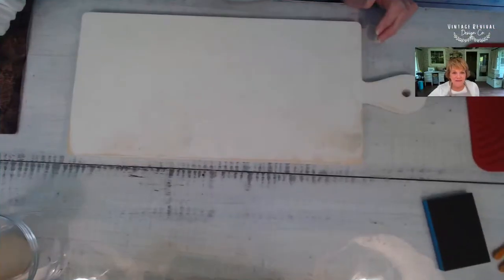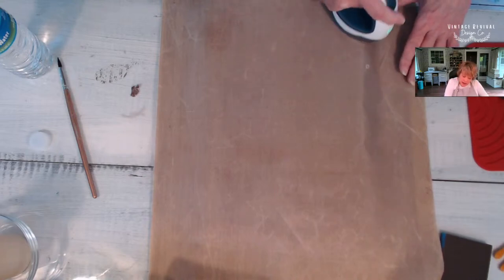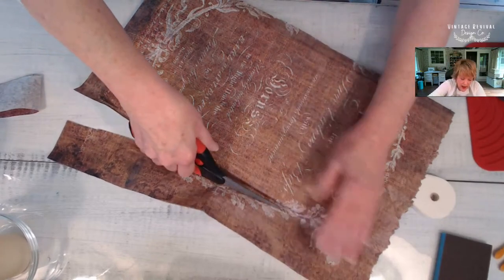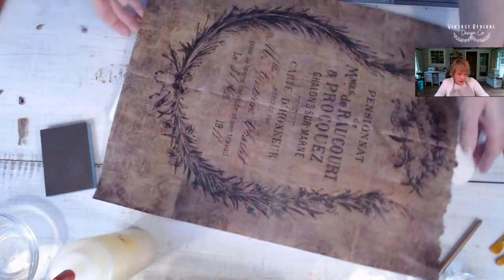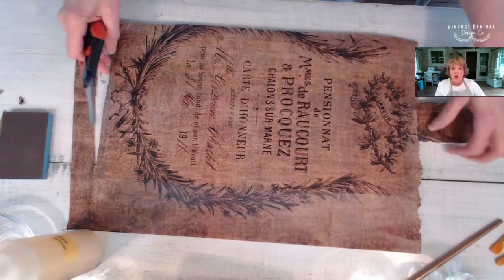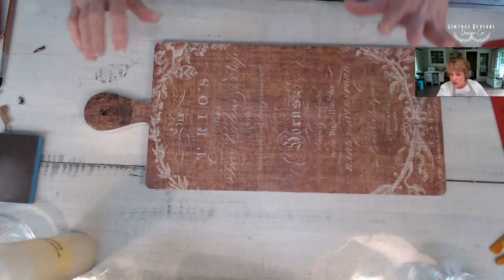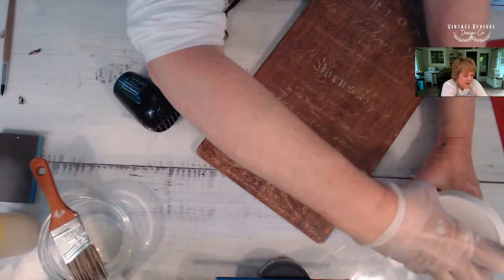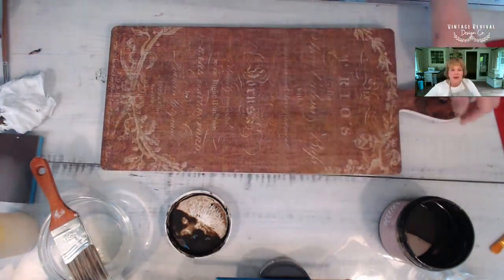Decoupaged Charcuterie Board - Iron On Method Decoupage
In this live video, we are decoupaging a double sided charcuterie board using the iron on method and sealing to make it food safe.